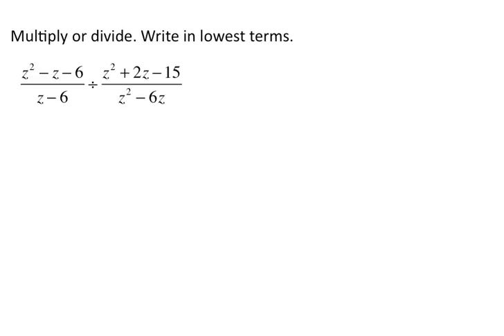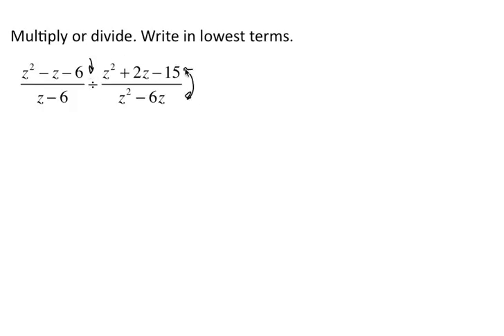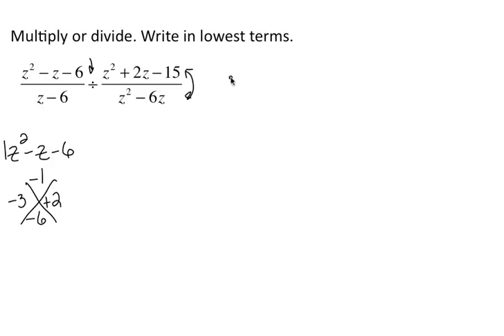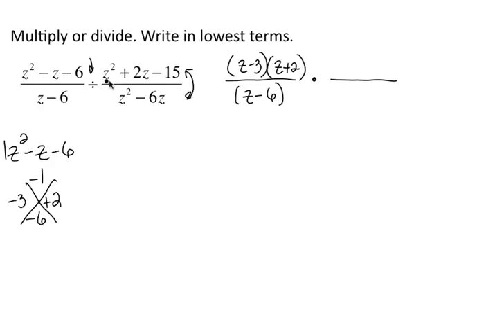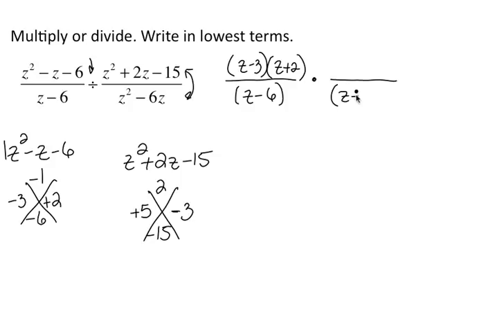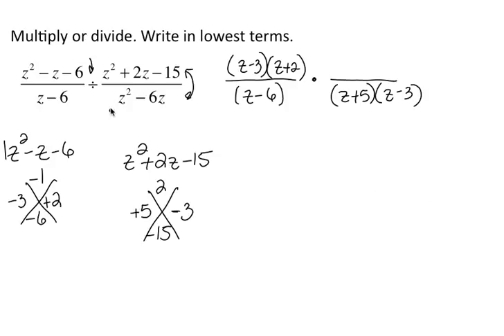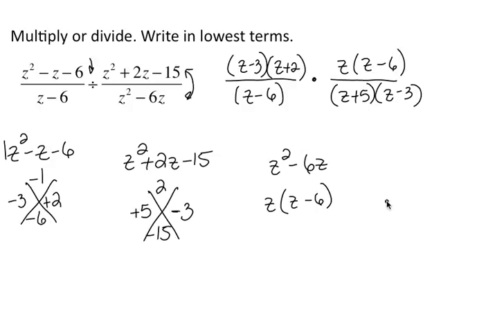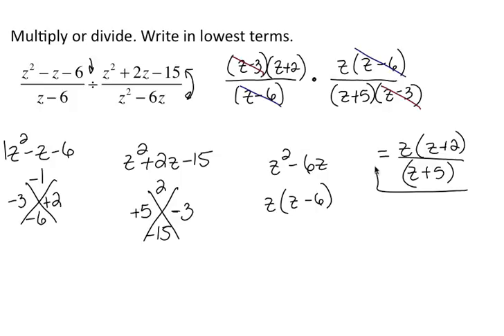7 1 5